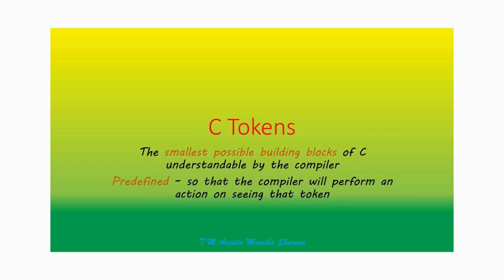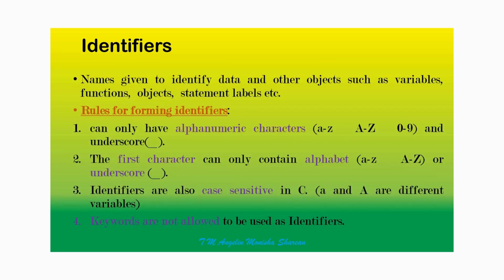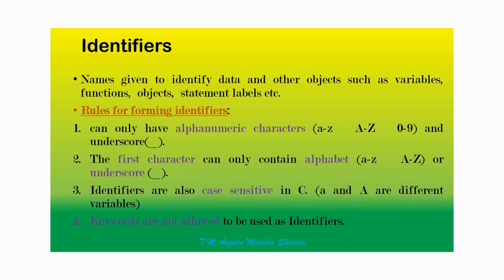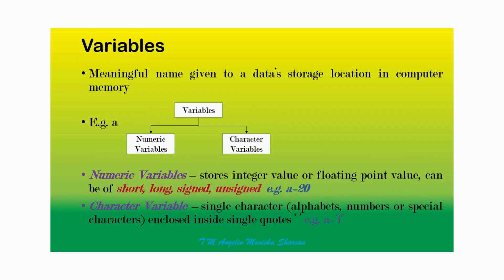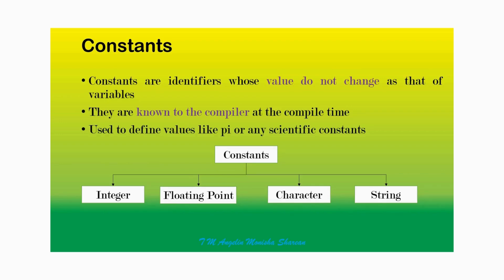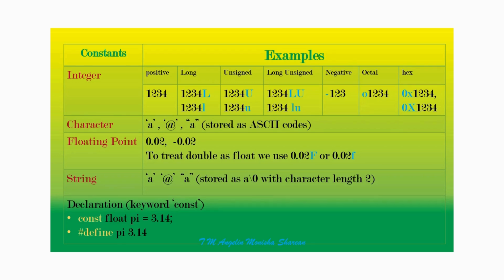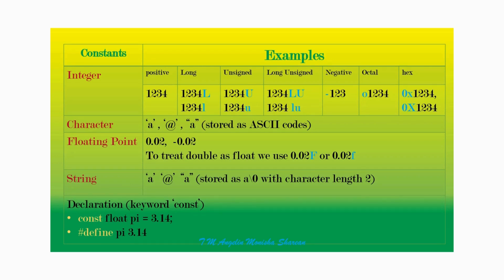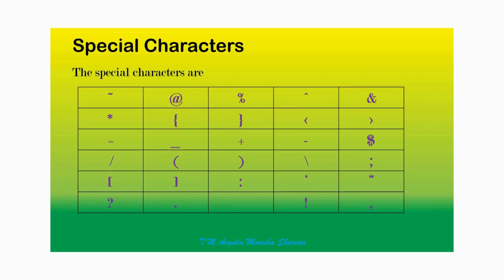Tokens in C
Tokens in C - Keywords, Identifiers, Constants, Variables, Special Symbols, Rules for identifiers with examples for each